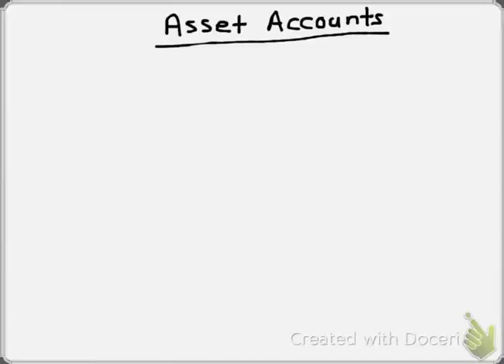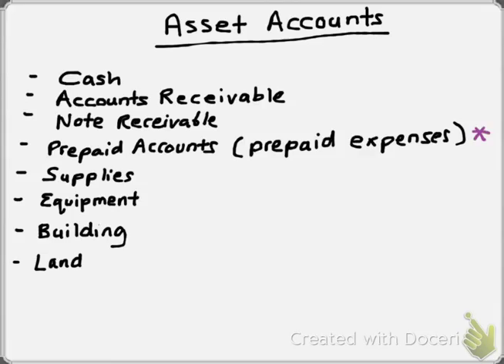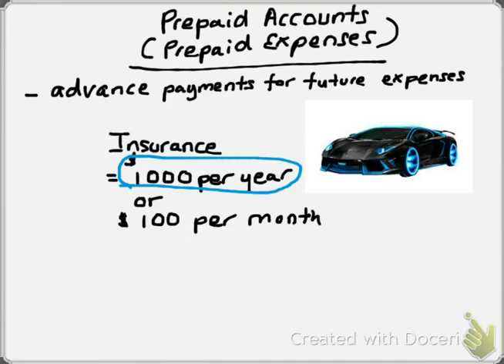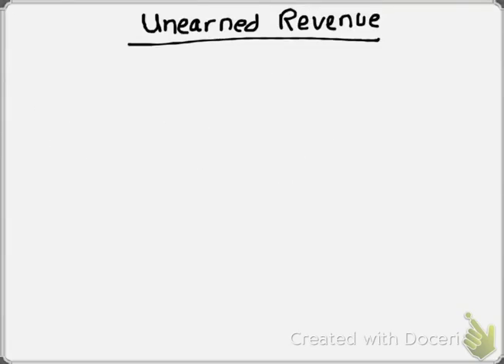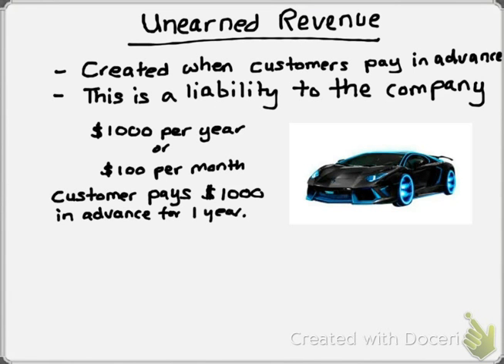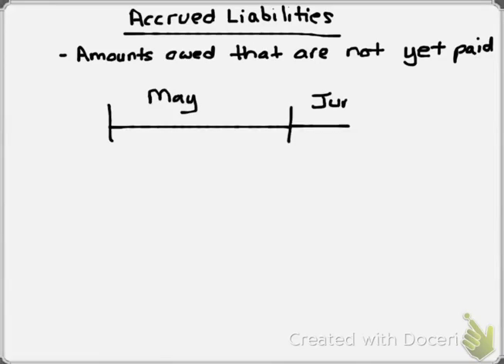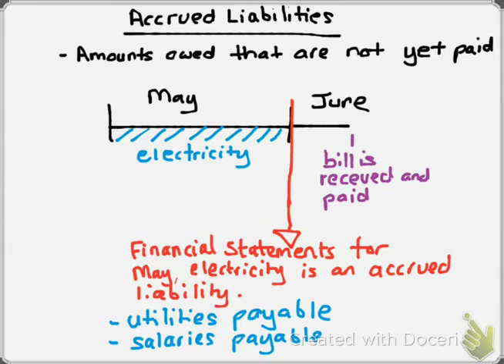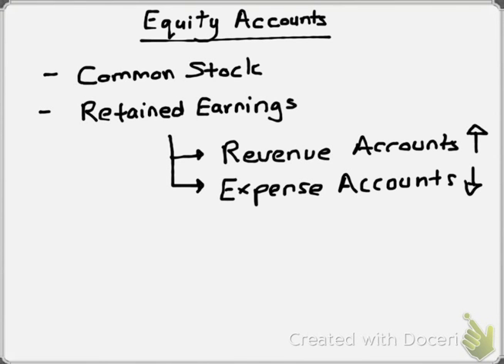Assets, Liabilities, Equity, Prepaid Expenses, Unearned Revenue and Accrued Liabilities